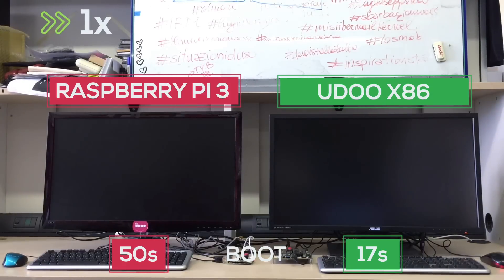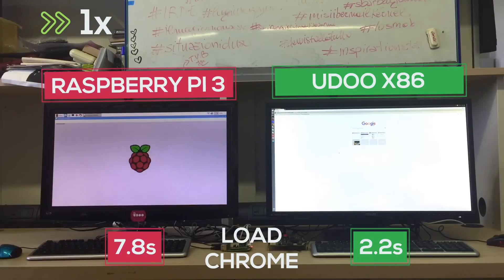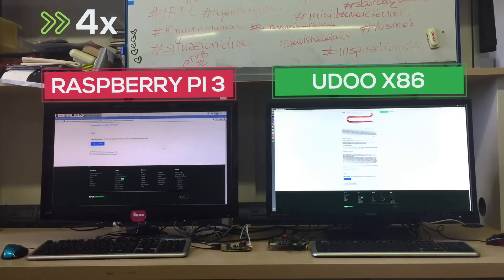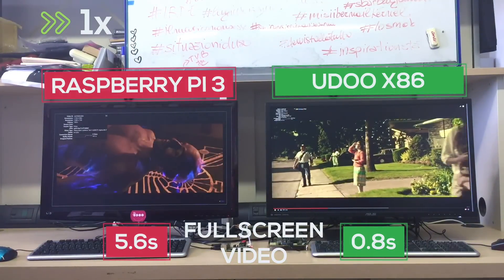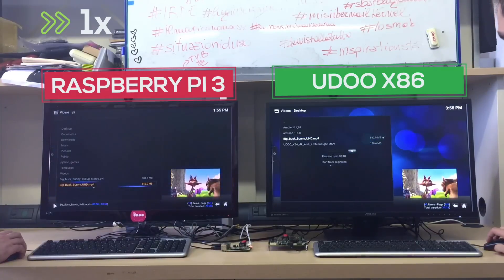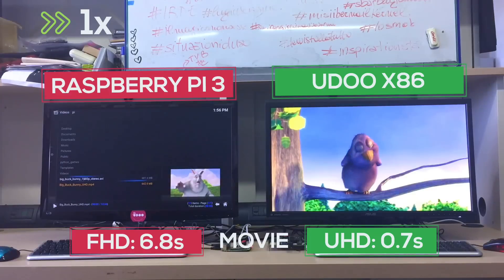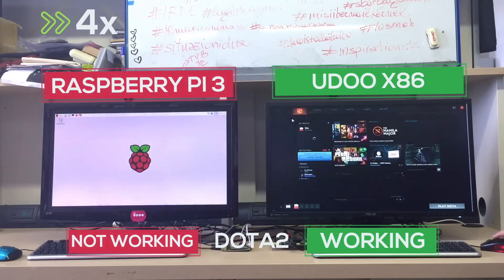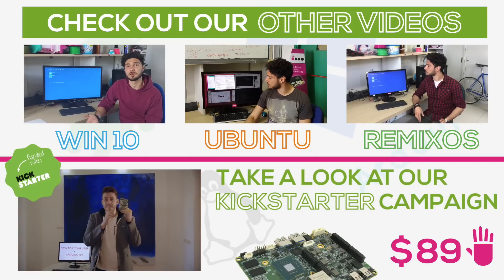UDOO X86 vs Raspberry Pi 3: a close comparison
Since Raspberry Pi 3 is the most adopted single board computer we wondered: how does UDOO X86 compare to Raspberry Pi 3?
Here's how.
In order to guarantee a fair game we focused on software available for both platforms.
As you know, UDOO X86 is way more powerful than Raspberry Pi 3, so we decided to give a little handicap to UDOO X86.

In other words we used a Full HD screen for Raspberry Pi 3 and a 4K screen for UDOO X86.
So, consider that in this video UDOO X86 is processing four times the pixels that Raspberry Pi 3 is processing.

Finally, for the video we are using the UDOO X86 Advanced demo board with Intel Celeron N3150 up to 2.08 GHz, with 4 GB of RAM. In other words, a less powerful model than UDOO X86 Advanced and incredibly less powerful than UDOO X86 ULTRA.